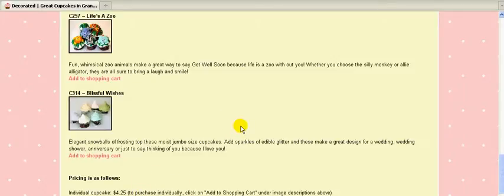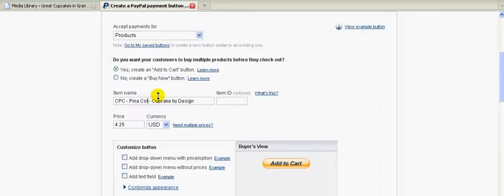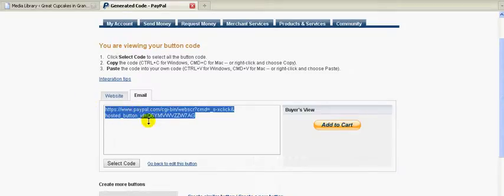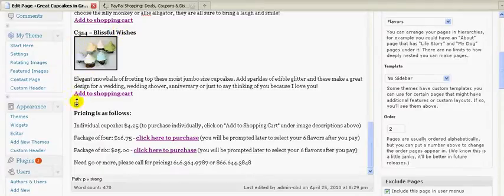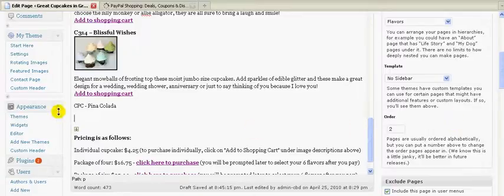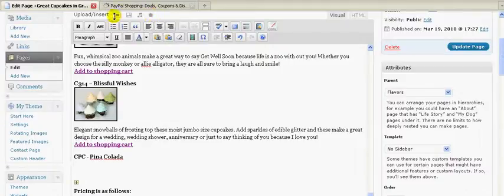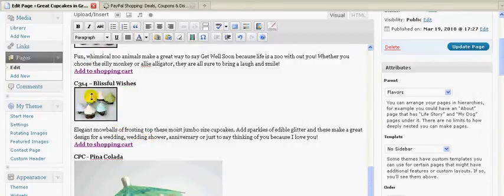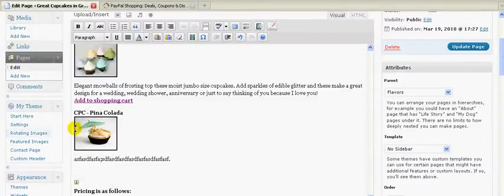Cupcake: How to ADD CUPCAKES Part I.avi